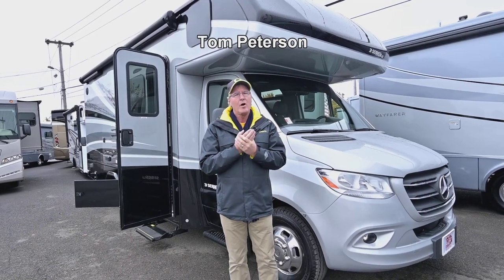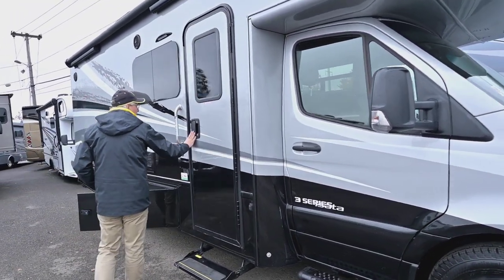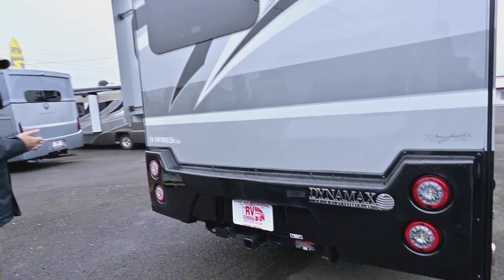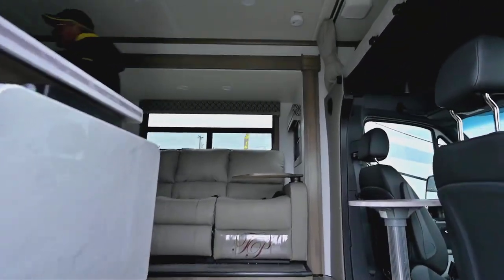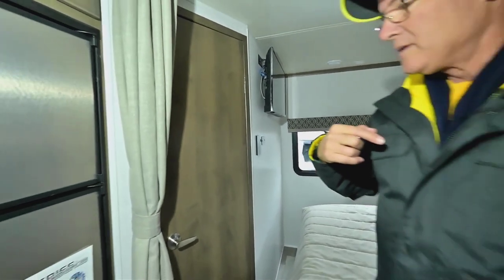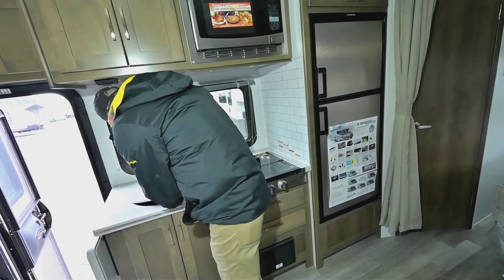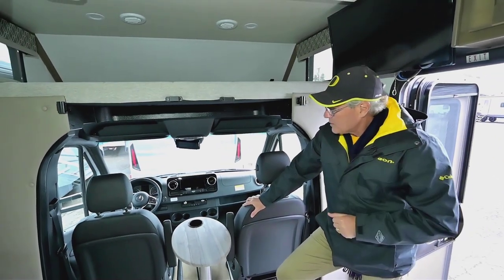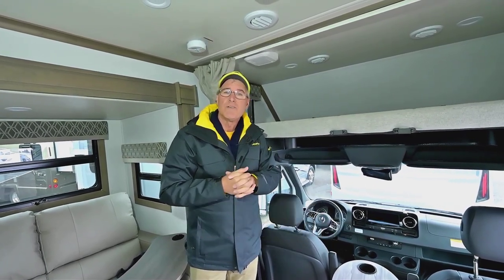The RV Corral 2023 Dynamax Isata 3 24FW Stock # NC-826